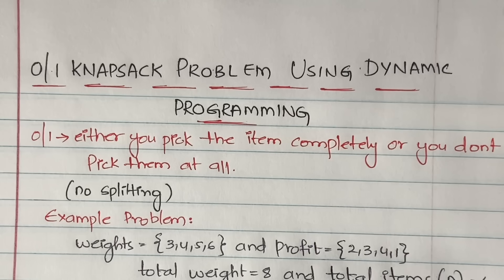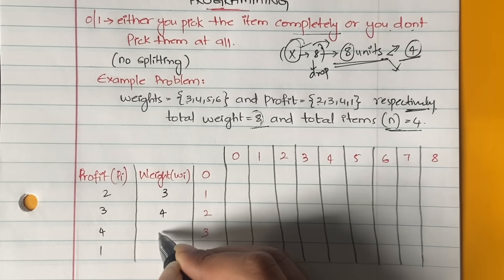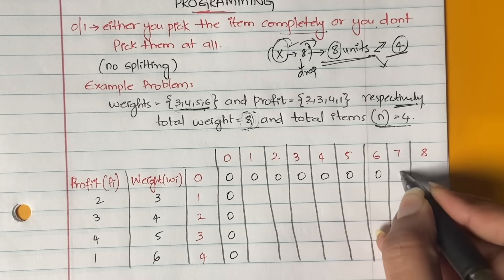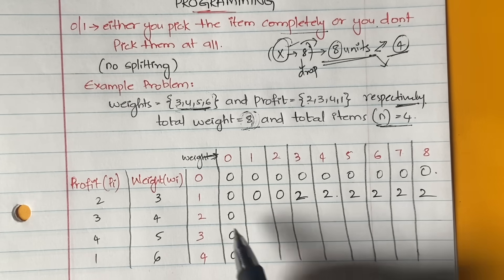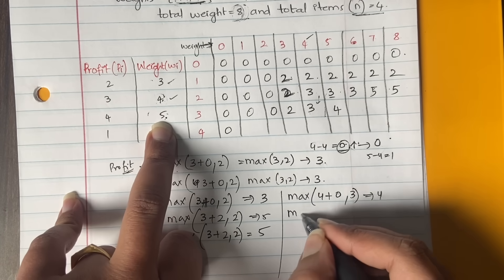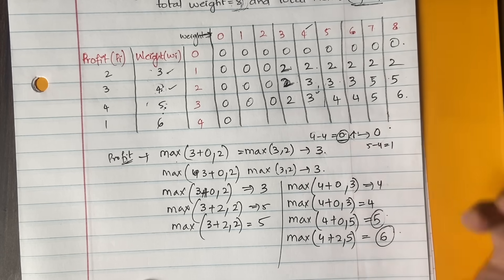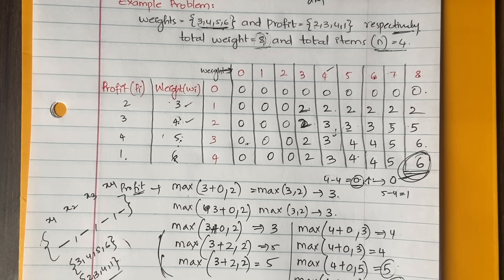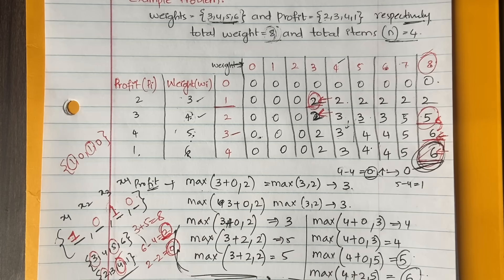0/1 Knapsack Algorithm with Example using Dynamic Programming |L-18||DAA